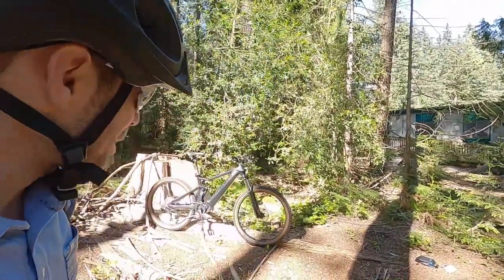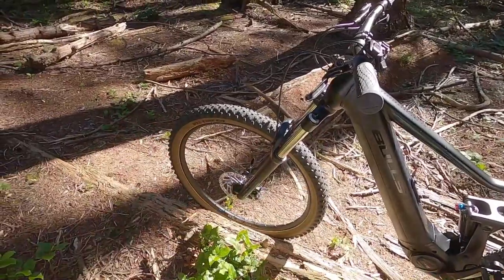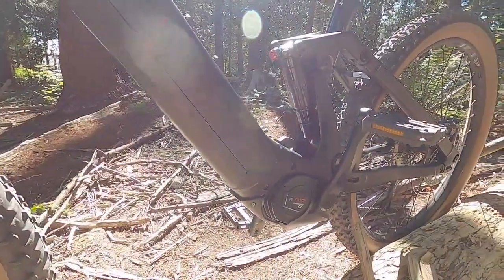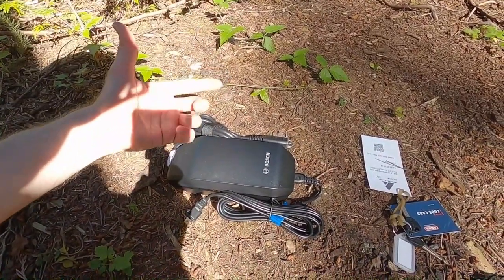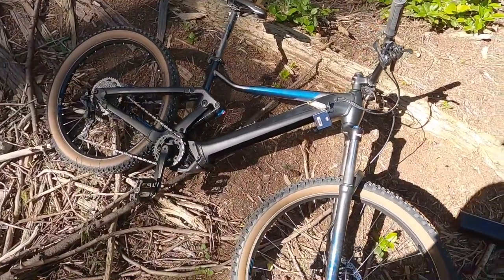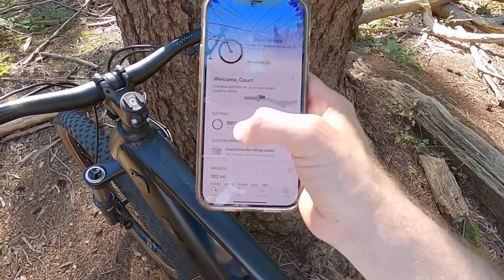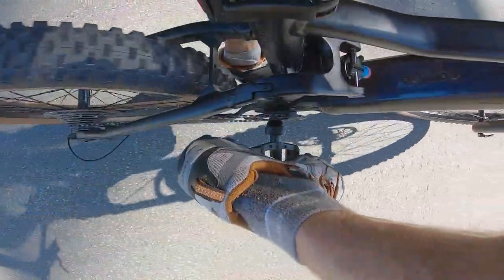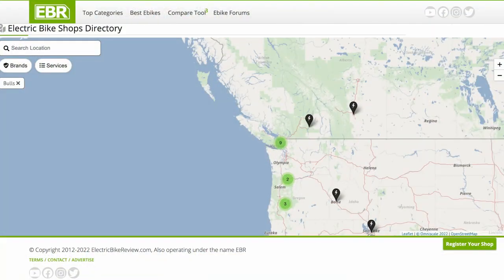BULLS COPPERHEAD EVO AM 1 750 Review - $6k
The BULLS COPPERHEAD EVO AM 1 750 is an all-mountain ebike with 150mm air suspension from SR Suntour, available in four frame sizes, unique mullet wheel setup. That means it has a 29" wheel in the front and 27.5" wheel in the back! High capacity Bosch PowerTube 750 with Smart System Performance Line CX motor, LED remote, and excellent smartphone app. Plus sized 2.6" wide tires balance precision with float and stability. You get increased traction, reduced deflection, and improved comfort that aligns perfectly with the taller 29" front wheel. Wider Boost hub spacing and 15mm and 12mm thru-axles improve stiffness and wheel strength. Unique dropper seat post from Limotech incorporates a bit of suspension for added comfort. Hydraulic disc brakes with large 203mm rotors provide good stopping power and cooling. Wide 11-46 tooth 10-speed cassette provides good climbing ability and comfortable high-speed cadence. Narrow-wide chainring and plastic guide reduce drops. The bike is fairly heavy at 59.5lbs due to the high capacity 9.4lb battery pack and steel stanchions on the suspension fork vs. aluminum alloy. No charging on the Bosch LED remote button pad despite having a USB-C port for diagnostics. Basic open-closed compression adjustments on the fork and rear shock vs. refined dials.

0:00 Introduction based on the name, mullet wheel setup
1:11 Tire details, both have brown sidewalls, both 2.6"
2:33 Brake details: Tektro hydraulic disc, 203mm rotors
3:16 Bike and battery weight, frame sizes, suspension fork
4:17 34T Chainring, Deore 11-46T 10-speed cassette, cranks
5:54 Bosch CX Smart System motor, 85nm torque, sensors
7:09 Kickstand mount, BULLS company, MonkeyLink attachments
8:37 Excellent locking core and charge port locations
9:15 Battery charger details, ABUS keys, battery removal
12:47 Saddle, dropper post, grips, Shimano Deore shifters
14:11 Activating the bike, LED control pad, optional app
18:20 Smartphone as the eBike display, no USB charging
19:41 Ride test begins, handheld, third person, on frame
21:54 Conclusion, resources: compare, shops, forum outro